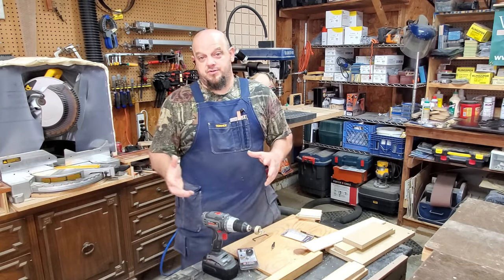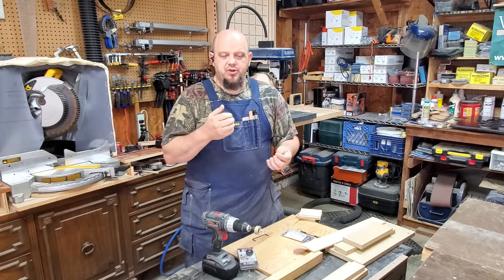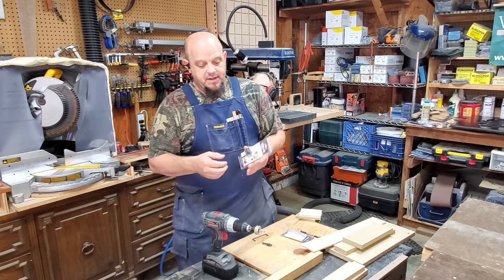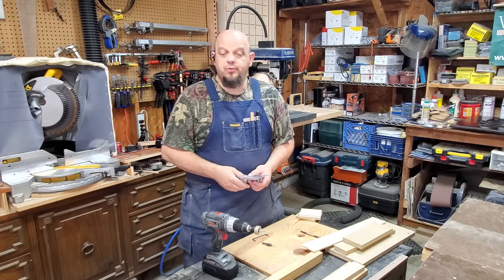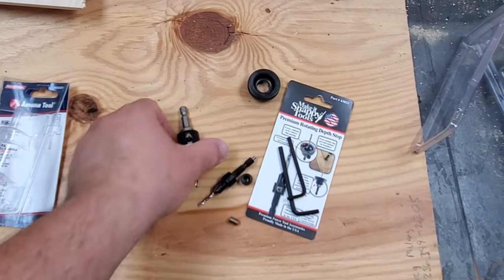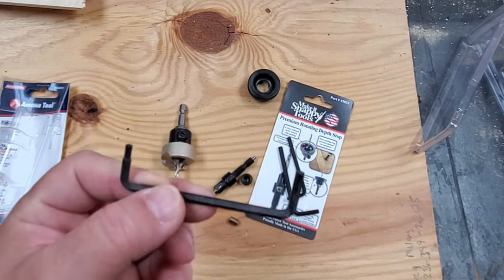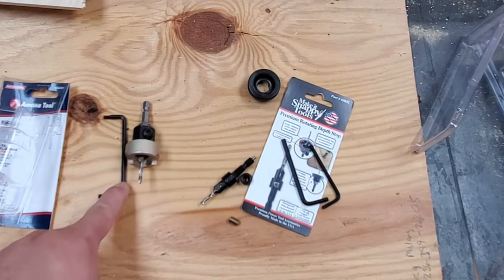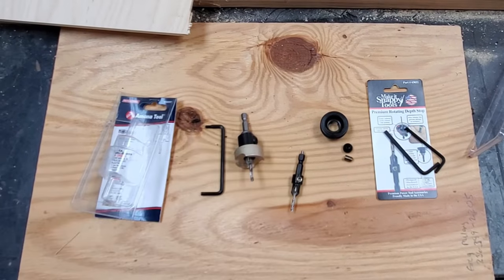Countersink Bearing Showdown Between Amana No-Mar and Snappy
I wanted to upgrade my countersink bits with a bearing, so I decided to get an Amana No-mar bit and Snappy bearing, unbox, test, and review them both.

I drilled several holes with each bit and looked at the surface for any signs of damage or scratching from the bearing.  I guess I was looking for "no mars".  The Amana came out on top, but the Snappy certainly held its own and not a bad purchase for the money.

Cyberlink Power Director 365 editing and music license.

Tools and Products I Use:
Most of my tools and machinery come from my local supplier
-Delta contractor saw (last version made in the U.S.A.)
-Rikon 14” bandsaw
-Powermatic 54A jointer
-Dewalt 13” planer
-Axiom AR8 Pro CNC
-Rikon 60-150 dust collector
-Rikon Radial Drill press
-Kreg K5 Jig
-Microjig Matchfit clamps
-Bessey & Dubuque clamps
-Dewalt 12” miter saw (single bevel)

Galaxy S10+ phone (camera)
Akaso V50 Elite

Cyberlink Power Director 365 editing software

0:00 Introduction
1:10 Unpacking
3:34 Assembly
6:59 Testing
8:19 Test Results
10:20 Review